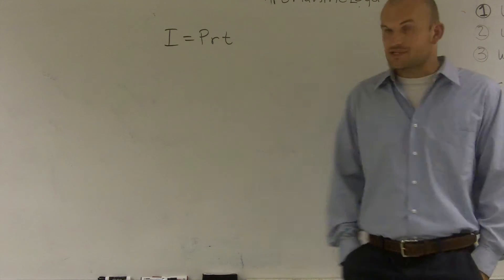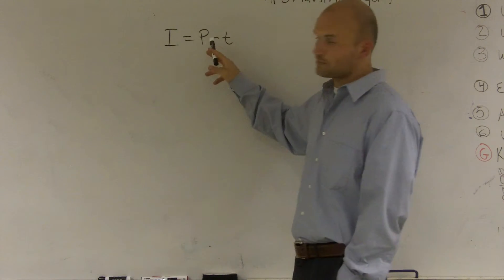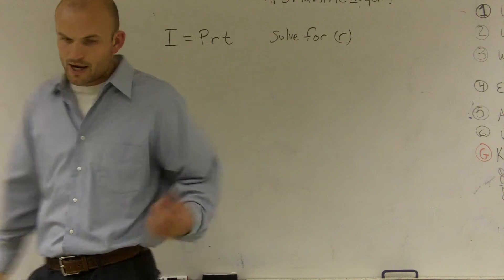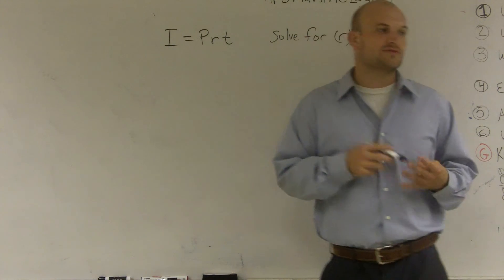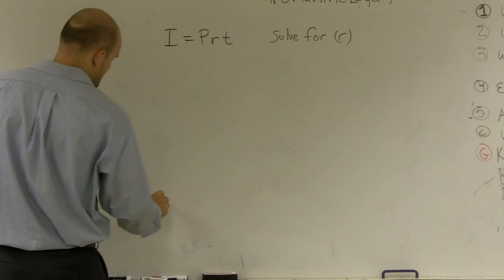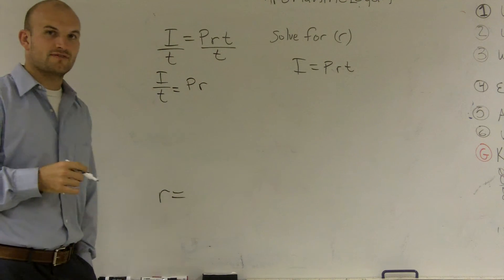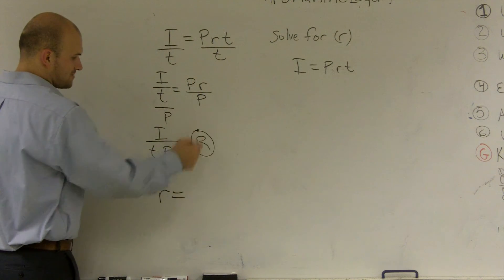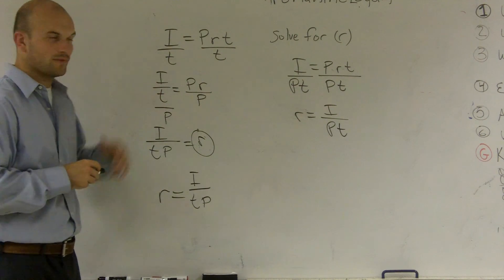Solving a literal equation with direct variation